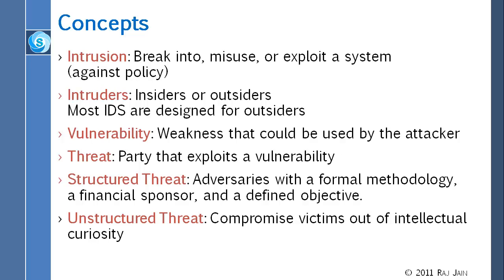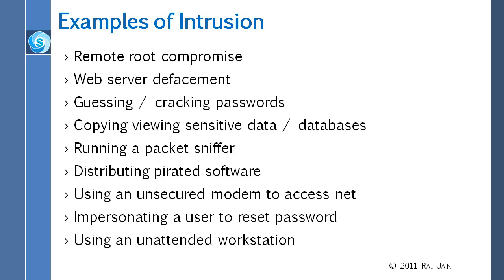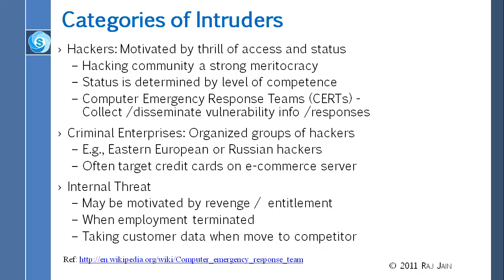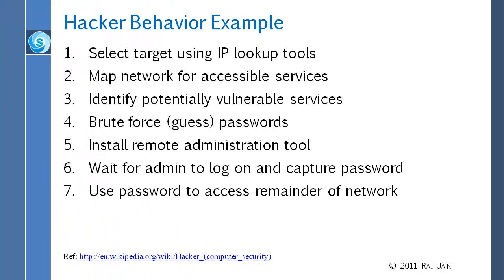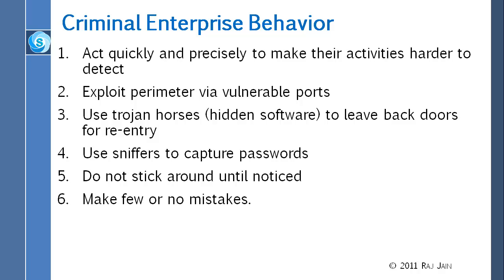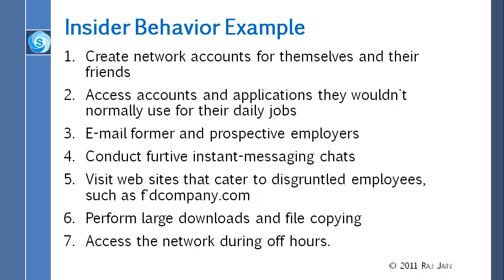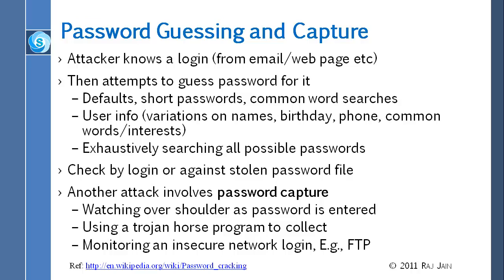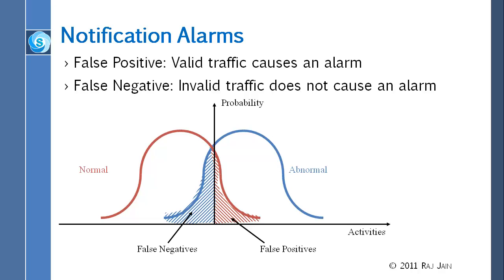Intrusion Detection: Part 1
Fundamental concepts of intrusion detection are discussed. Various types of intrusion are analyzed. Password management is explained.